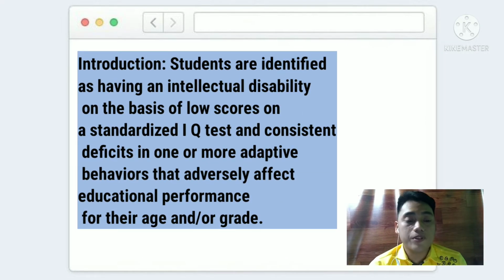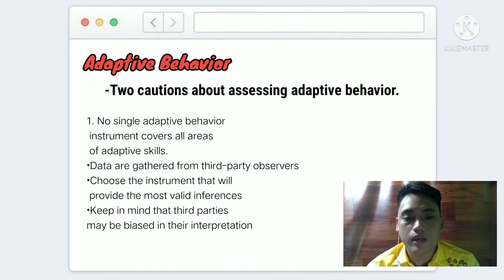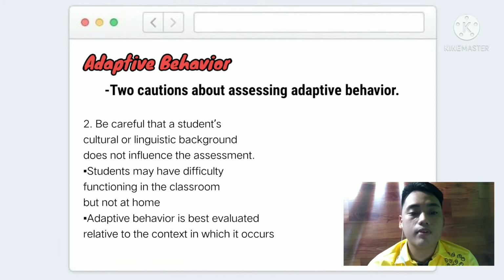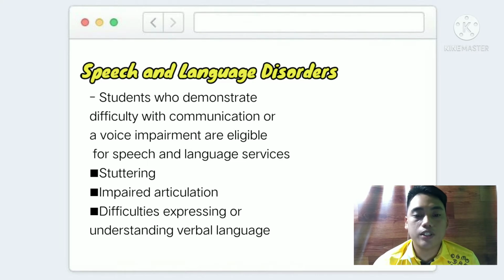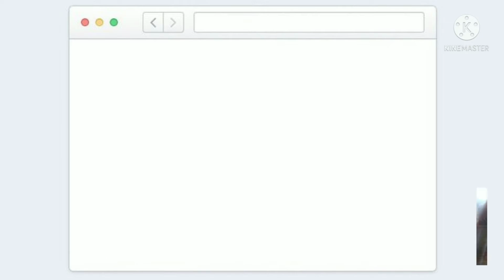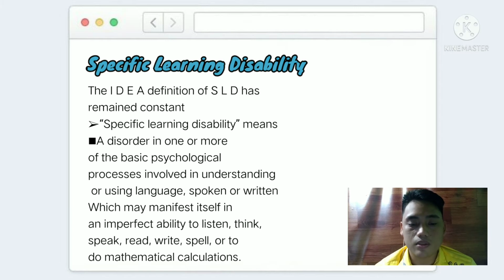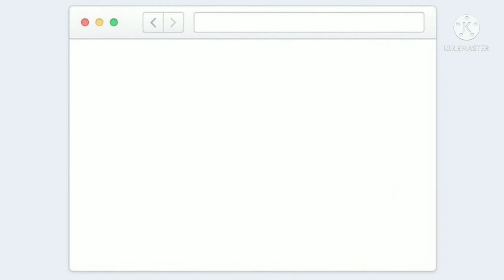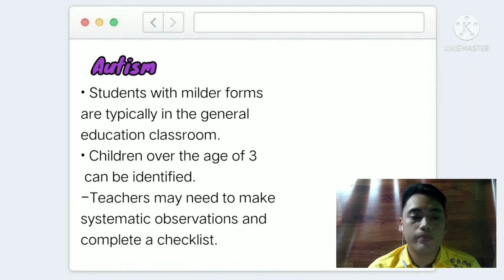Assessment of Learning - ASSESSING STUDENTS WITH INTELLECTUAL DISABILITIES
ASSESSING STUDENTS WITH INTELLECTUAL DISABILITIES